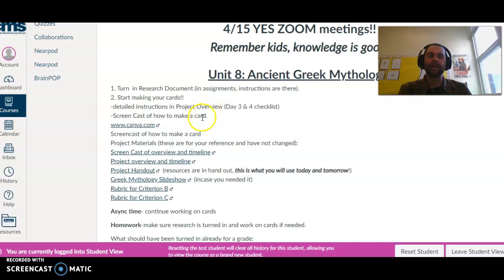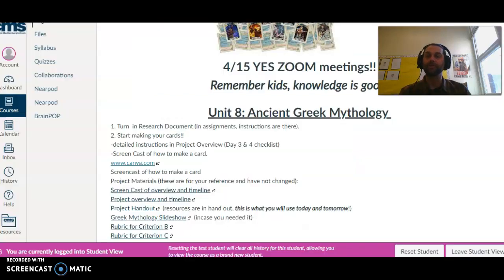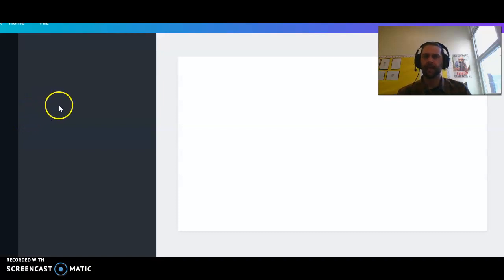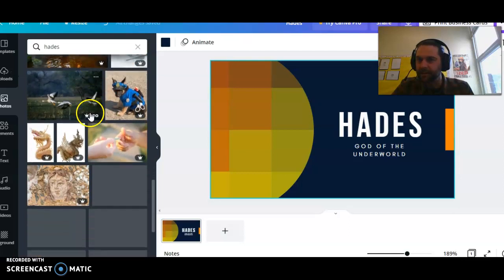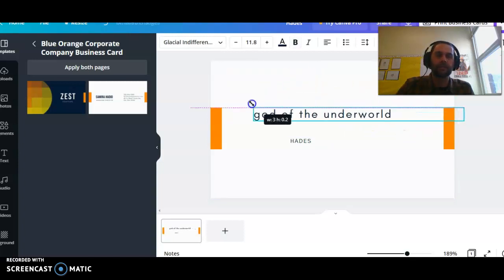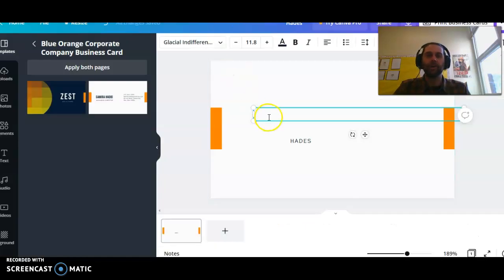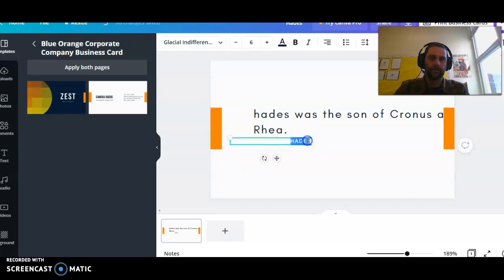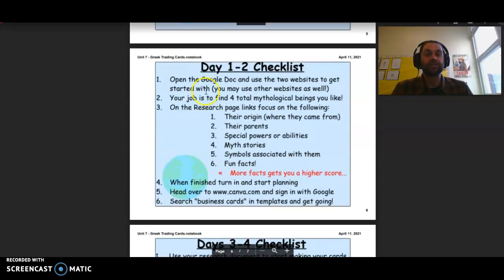how to make a card using canva